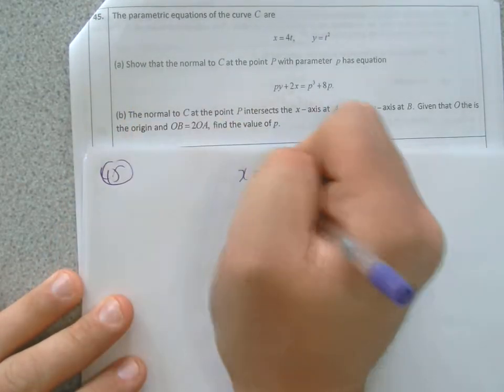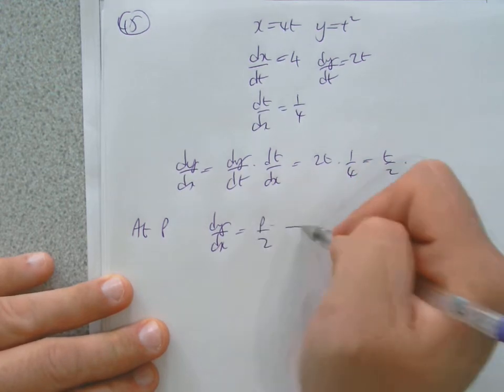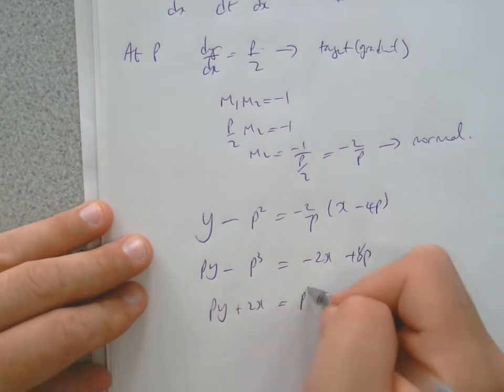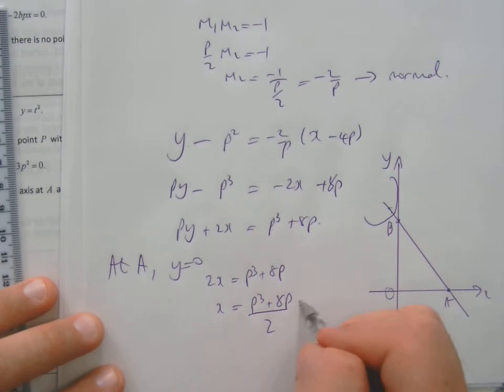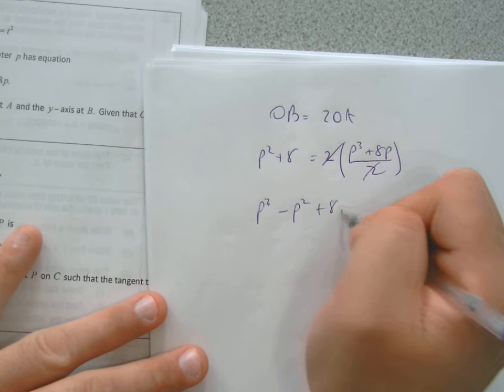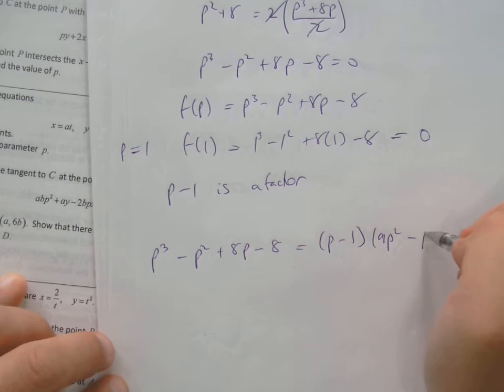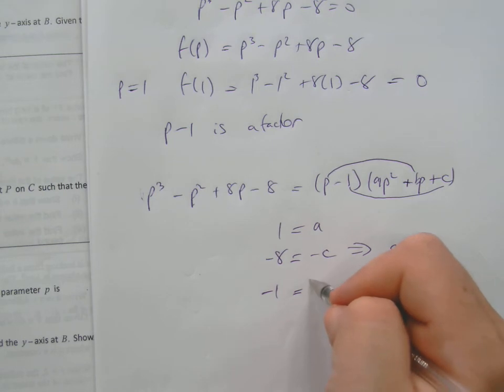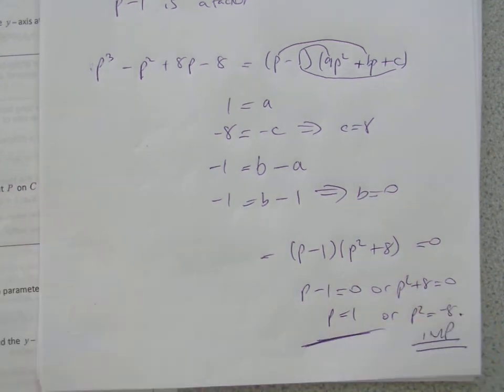Q45 THE C4 COUNTDOWN